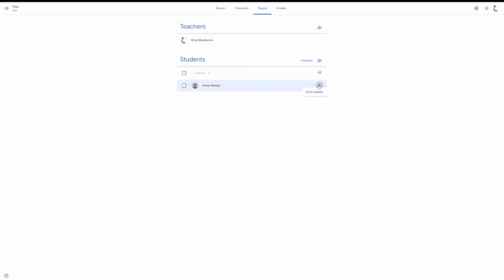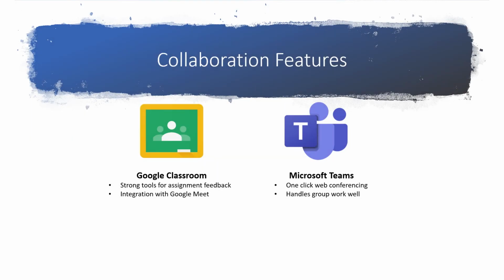Microsoft Teams vs Google Classroom: What's the Best Tool for Online Teaching?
Microsoft Teams and Google Classroom have become popular tools for aiding students with remote learning. We look at the top features of each tool to see where each learning management tool is most appropriate.